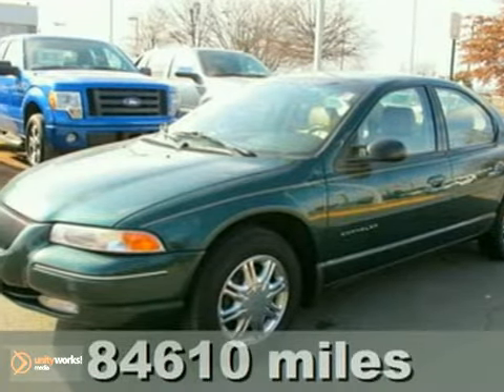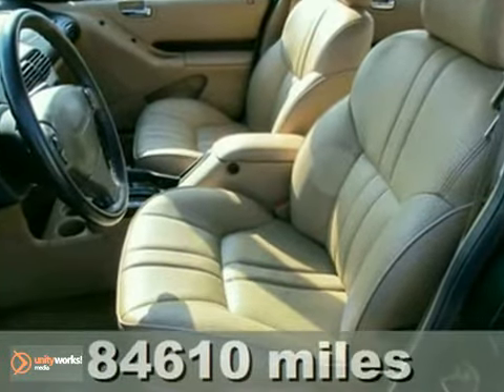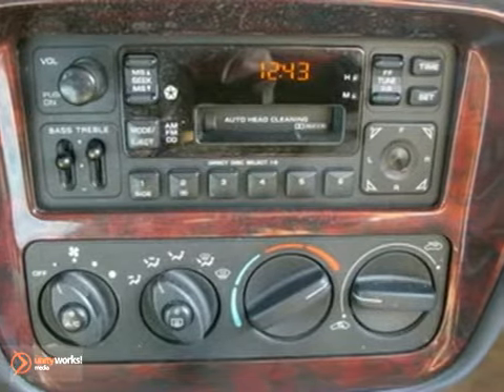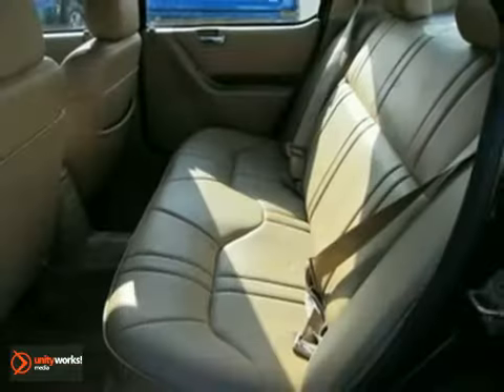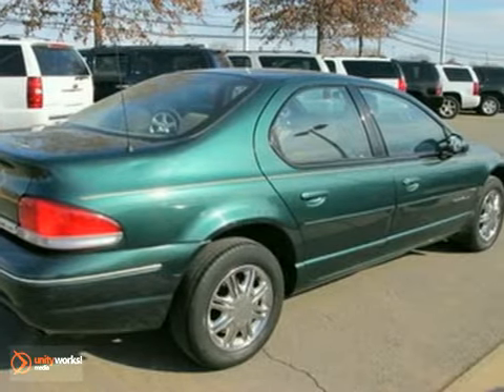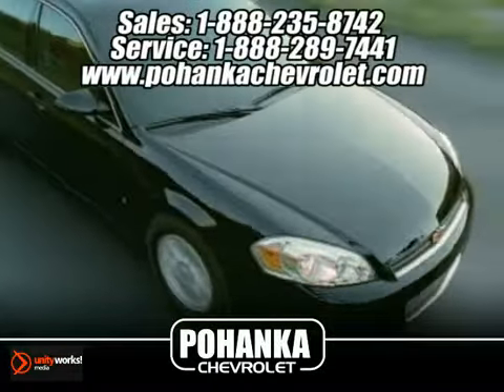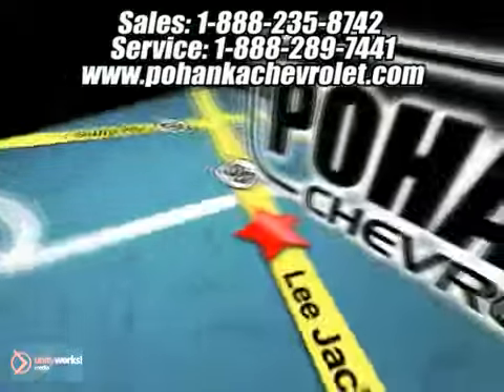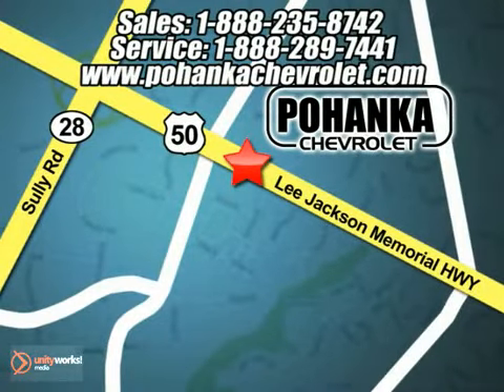1997 Chrysler Cirrus CB7158518A in Chantilly VA - SOLD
SOLD - If you are looking for real value on a great used car, Pohanka Chevrolet in Chantilly VA invites you to come in and test drive this 1997 Chrysler Cirrus, stock# CB7158518A. We are conveniently located near Chantilly VA Washington-DC, MD and known for our great selection, reliability and quality. Come take a look at this 1997 Chrysler Cirrus today.

13915 Lee Jackson Hwy
Chantilly VA Washington-DC MD, 20151

If you're in Manassas, Stafford, Chantilly VA or Washington DC MD, we also service Chevrolets, and all other makes and models, NO APPOINTMENT necessary!
Monday -- Friday
7 AM -- 11 PM
SATURDAY SERVICE